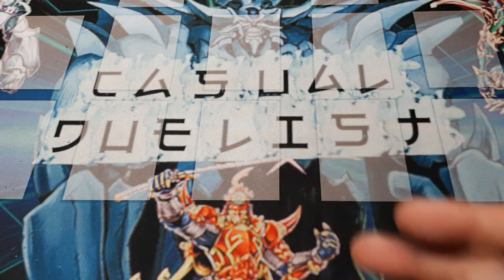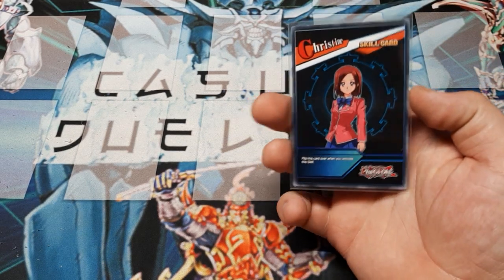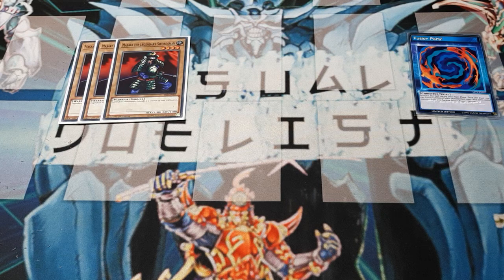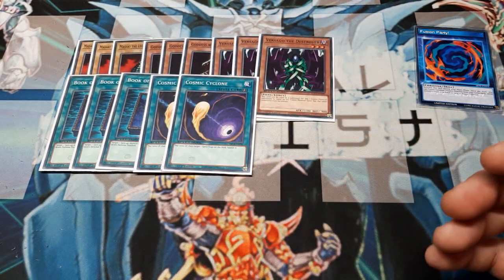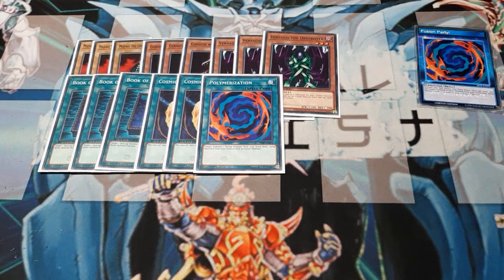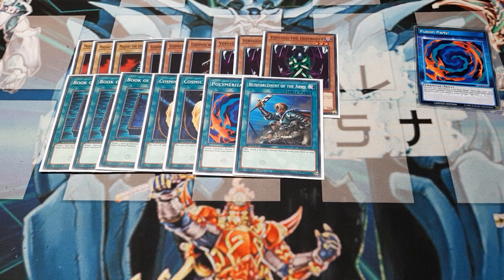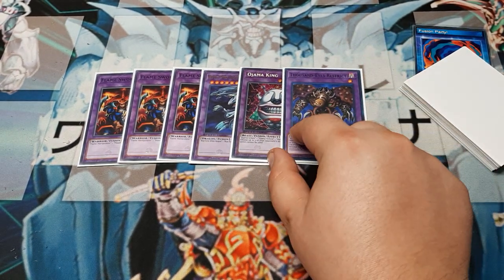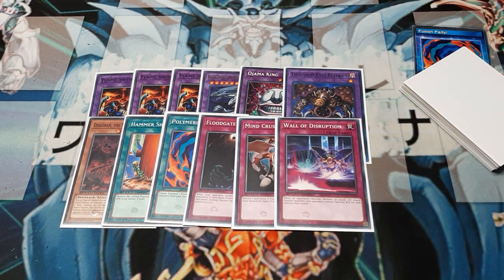Speed Duel Casual Flame Swordsman Deck Profile August 2023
Today is my second build for the flame swordsman this week, and this time the banllist gloves are off with a focus on casual rather than tournament play.  I do hope you all enjoy this, and of course, I do hope you all have a great day.